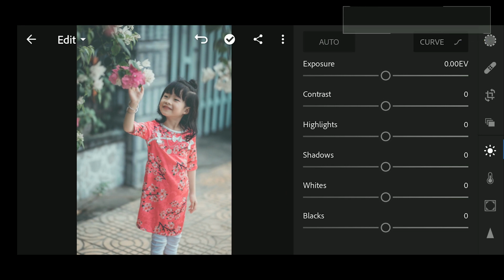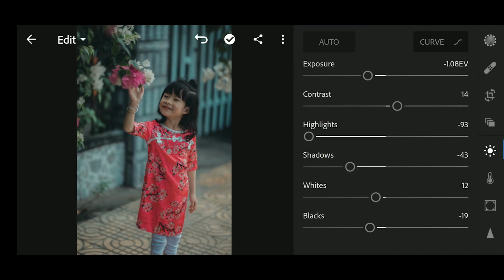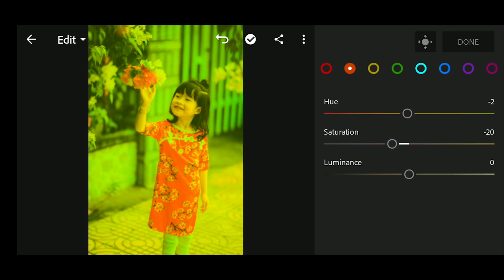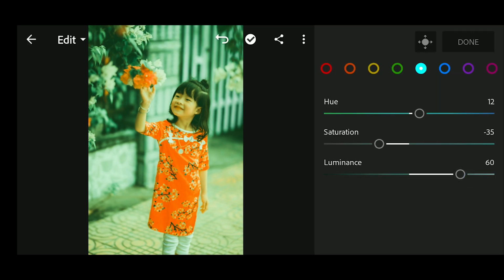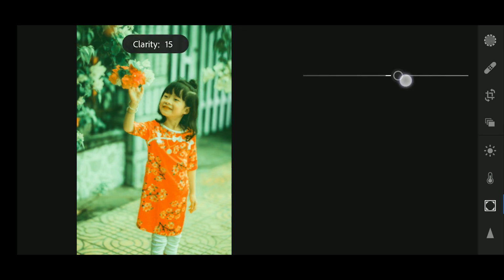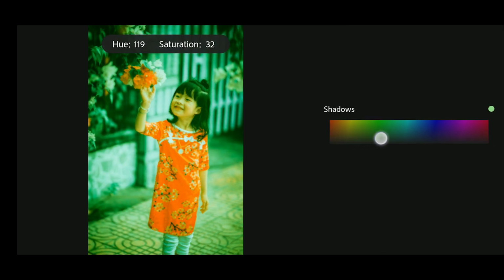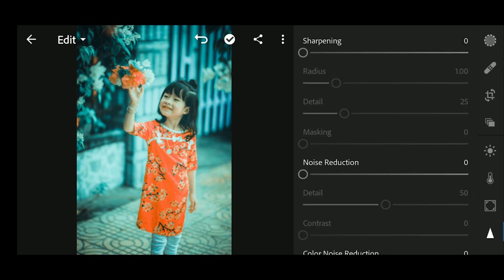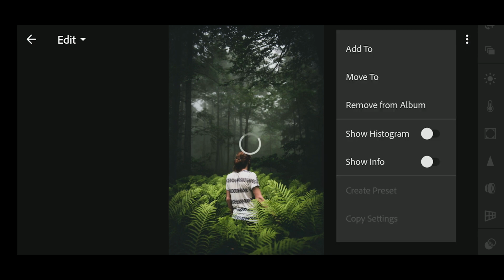Fantasy Preset Editing Using Lightroom Mobile | Sky blue filter DNG | i SNAP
In this video I will show you how to edit Fantasy fliter  using Lightroom Mobile.Fantasy Preset Editing Using Lightroom Mobile | Sky blue filter DNG.I SNAP

You can get the presets, available in DNG And XMP format (iOS & Android).

1• The file is protected by a password.
2• Please check the password in this video, will appear any time on your screen (upper right corner in the information button).
3• The password is a 4 digit number, will appear separately and random.